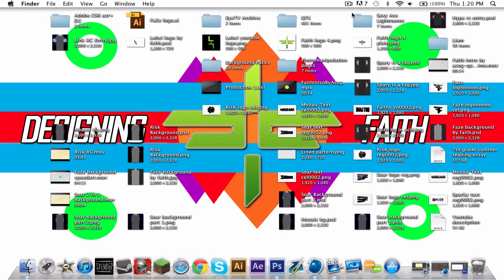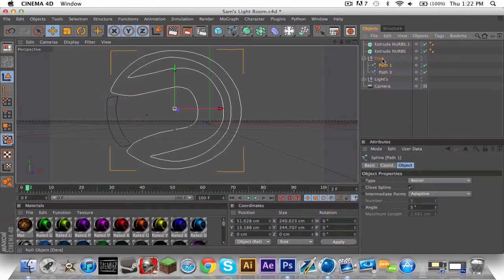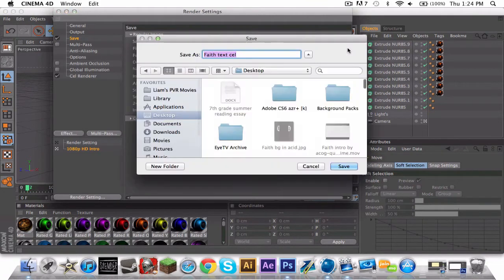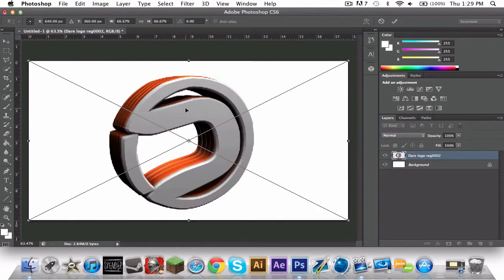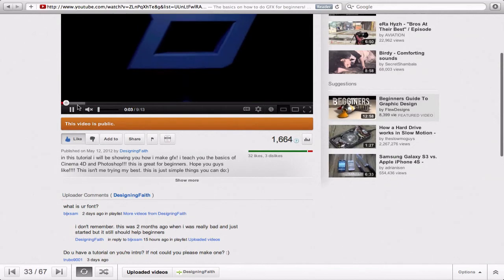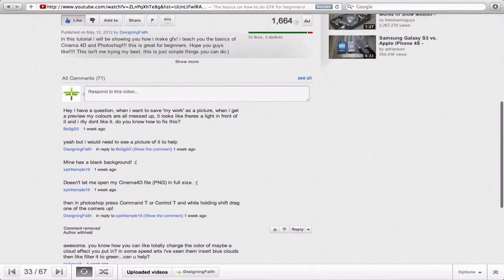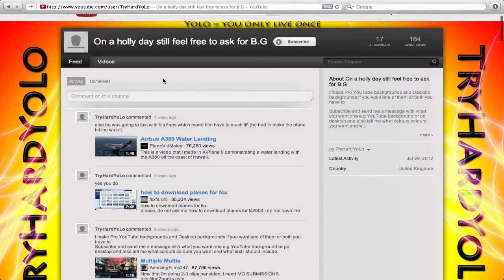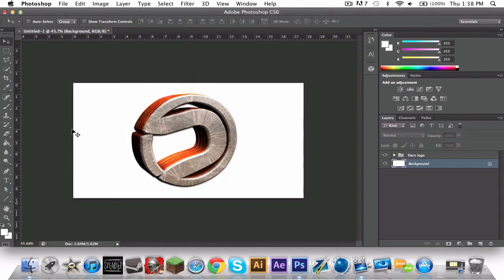Tutorial 4- Covering the Basics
If you have questions add me on Skype!- imapro.motion
OPEN
OPEN
OPEN
OPEN
Hey guys Faith here and today i made a tutorial for you guys. i will be covering a lot of things in cinema 4d and will be teaching you guys basic stuff about photoshop!

• DesigningFaith™———•
Skype- imapro.motion
• DesigningFaith™———•